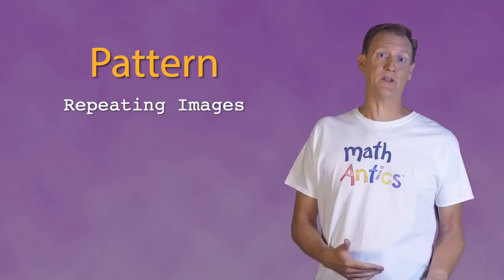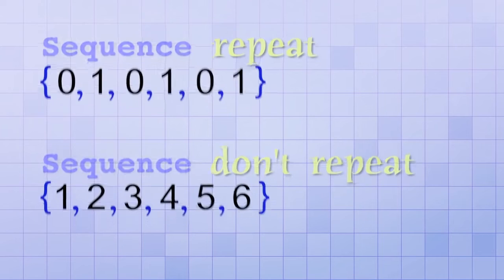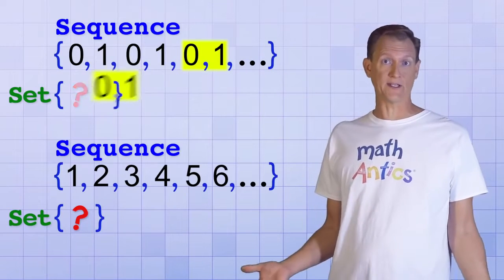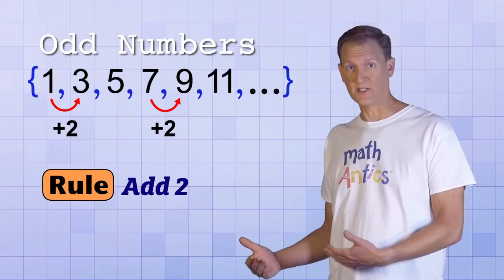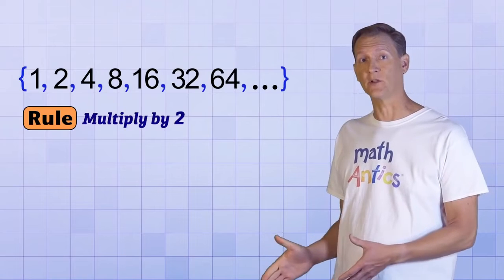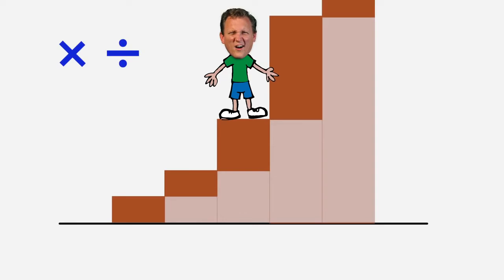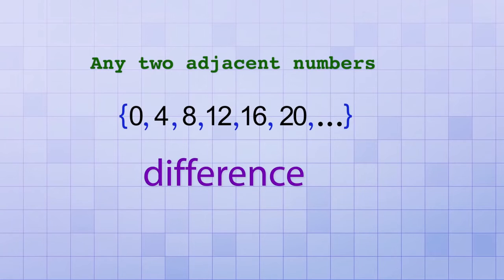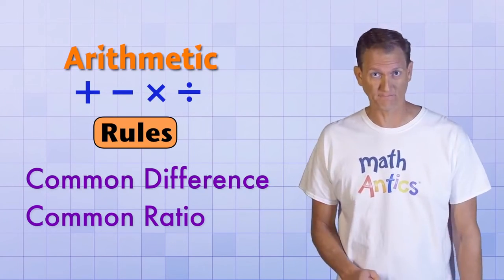Arithmetic And Geometric Number Sequence With Easy Step By Step Instructions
In this video, we're going to learn about arithmetic and geometric number sequence. We'll explore how to identify number patterns and use them to solve problems.

Numbers are a fundamental part of everything we do, and understanding how to use number patterns and sequence is essential for success. In this video, we'll explore how to identify number patterns and sequence and use them to solve problems.  So don't wait, let's learn about number patterns!

An arithmetic Sequence is a set of numbers in which each new phrase differs from the previous term by a fixed amount. Geometric Sequence is a series of integers in which each element after the first is obtained by multiplying the preceding number by a constant factor.